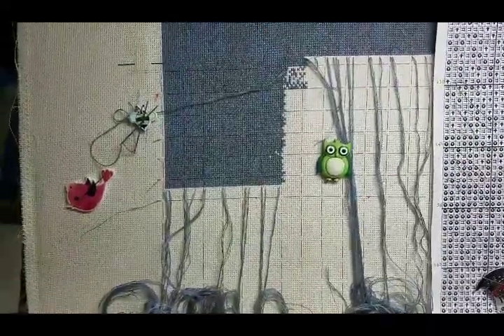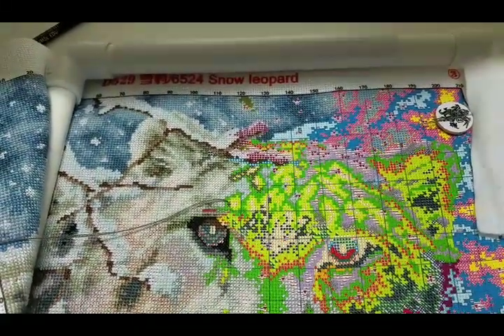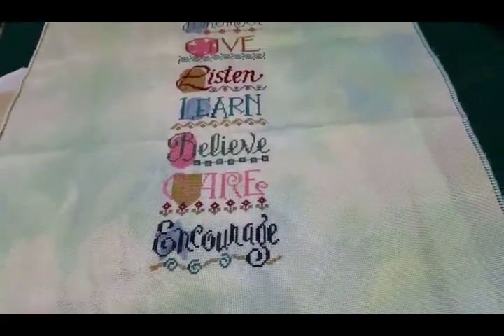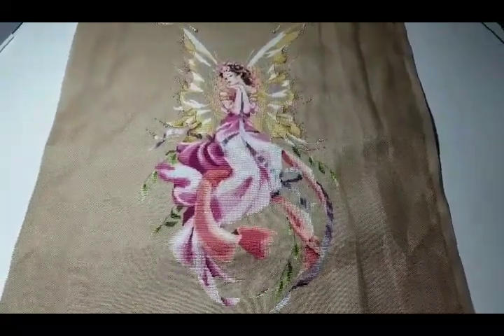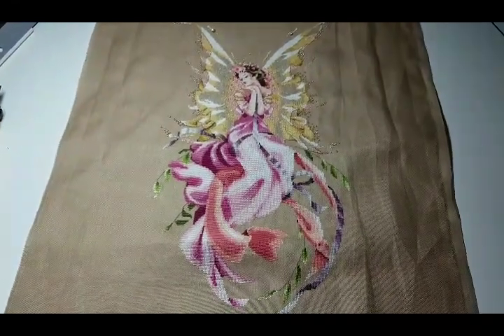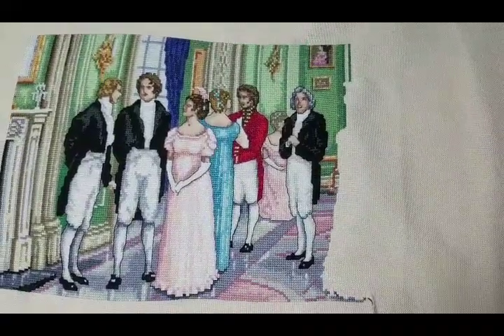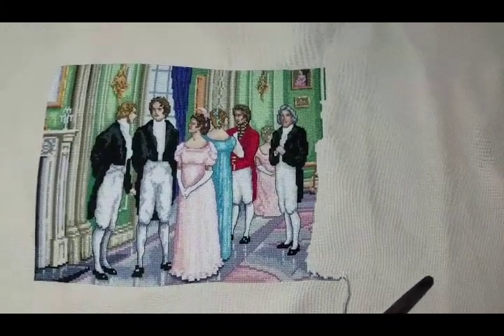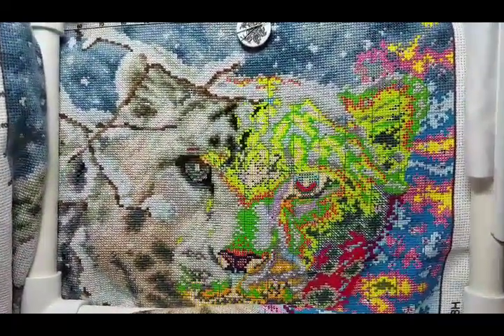75 Flosstube. End of January wips, finishes!, life and cold...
Hi,

The end has come for January and I've been very happy with my projects. got some finishes even!
The stitchy bug is sucking all my sleep but it's OK with me:)
Don't forget- I love to get your comments and questions.

If you'd like to buy kits like Merejka Vintage roses and save 10% on all of regular-price items - during checkout put in code JURGITA .